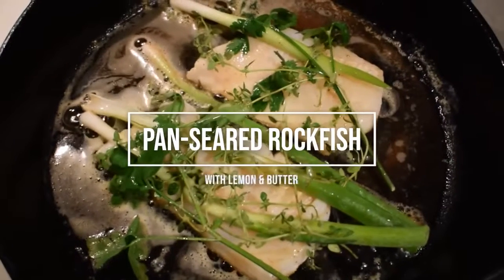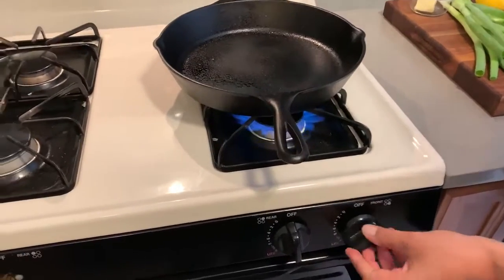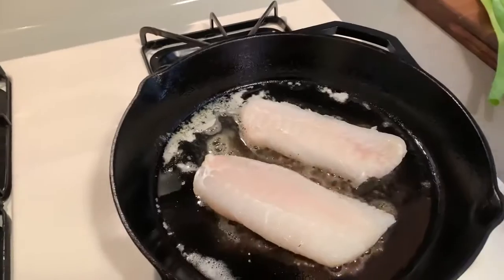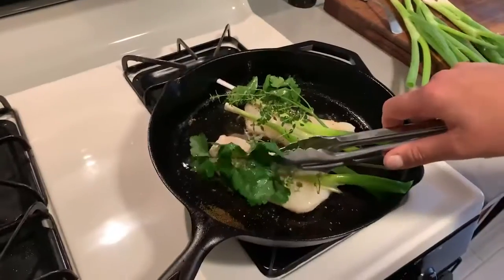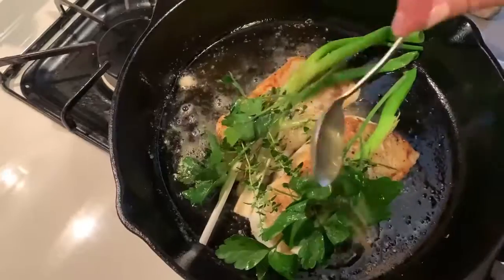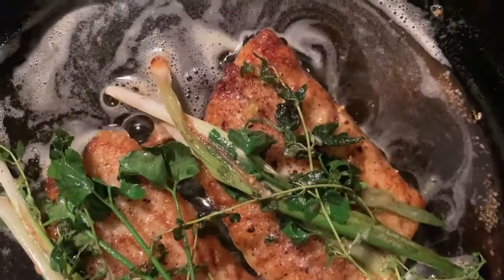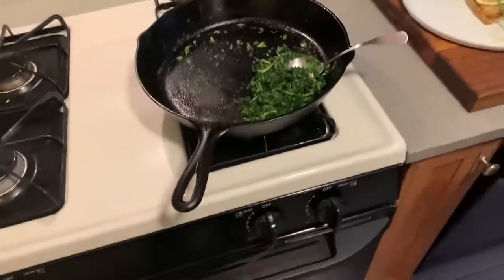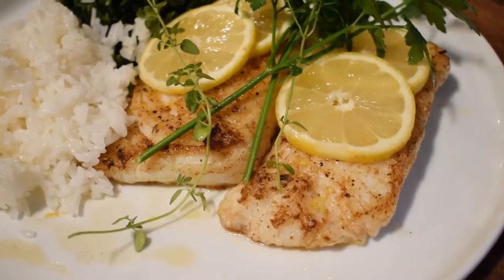Simple Rock Fish Recipe | Step-by-Step Tutorial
This pan-fried lemony & buttery rock fish recipe is not only incredibly nutritious, but it's also mouthwateringly delicious. (say that 10 times fast)! If you're looking for an easy fish recipe and a simple way to fry fish at home, look no further.

These rockfish filets are ideal to use in rockfish tacos!

Ingredient List:
2 large, 5-ounce rockfish fillets
4 tbsp butter
1 tbsp extra virgin olive oil
1/4 tsp salt
1/4 tsp pepper
1/4 tsp garlic powder
1 fresh lemon (cut in half, 1/2 used for shaved lemon rhine in recipe and other 1/2 saved for garnish)
4 sprigs of fresh parsley
4 green onions
4 sprigs of fresh thyme

Garnish Ingredients:
2 green onions, 1 onion for each filet (accounted for above)
2 sprigs of fresh parsley, 1 sprig for each filet (accounted for above)
2 sprigs of fresh thyme, 1 sprig for each filet (accounted for above)
1/2 lemon, cut into 4 wedges, 2 wedges for each filet (accounted for above)

Tools Used:
Lodge Cast Iron Skillet
Stainless Steel Fish Spatula
Lemon Zester
Boos Block Cutting Board
Knife Set (these are Shun knives and I swear by them)

How to make the most lemony & buttery pan-seared rockfish recipe:
00:00 - Introduction
00:10 - Ingredients
00:41 - Turn on cast iron skillet
00:45 - Add olive oil to skillet
00:49 - Add butter to skillet
00:57 - Season the rockfish fillets
01:14 - Add fillets to hot skillet
01:26 - Season the other side of the rockfish
01:30 - Add fresh herbs to rockfish
01:41 - Drizzle hot butter & oil over fish for 3-4 minutes
01:52 - Set herbs to the side (in the skillet)
02:00 - Turn rock fish filets over
02:20 - Add lemon zest to filets
02:22 - Set herbs back on fish
02:29 - Scoop & drizzle butter and oil for 3-4 minutes
03:07 - Remove fish from skillet
03:14 - Add more lemon zest to fish
03:26 - Set cooked green onion on fish
03:33 - Garnish rockfish fillets with fresh parsley & thyme & lemon
03:43 - Cook frozen spinach in skillet drippings (optional)
03:58 - Plate cooked spinach
04:01 - Plate cooked rice (optional)
04:08 - Squeeze fresh lemon over everything